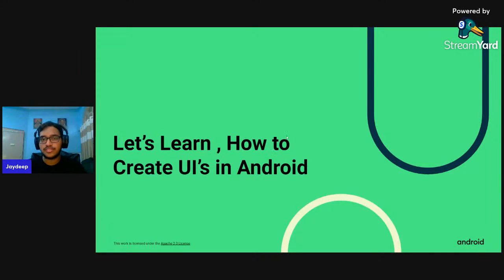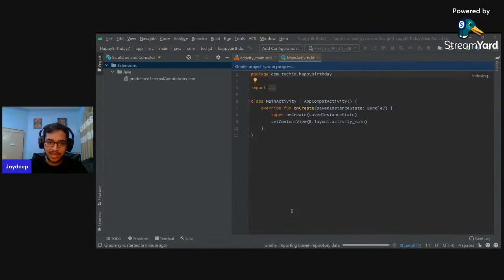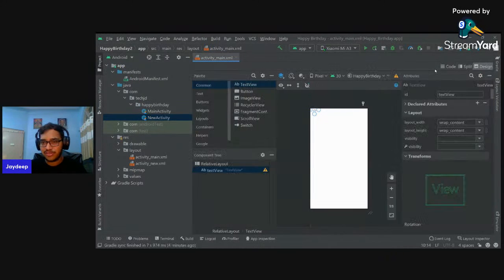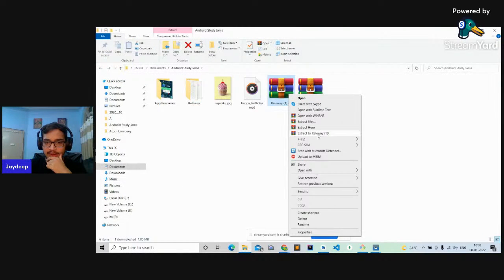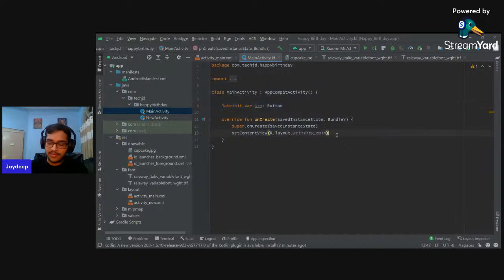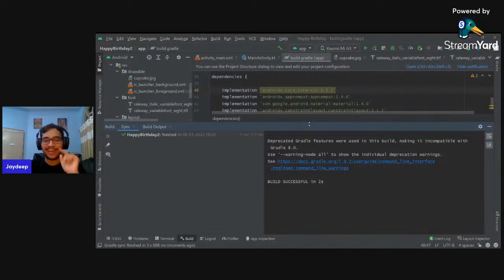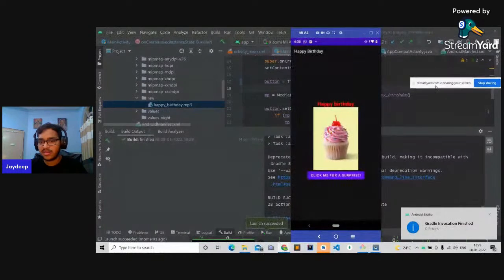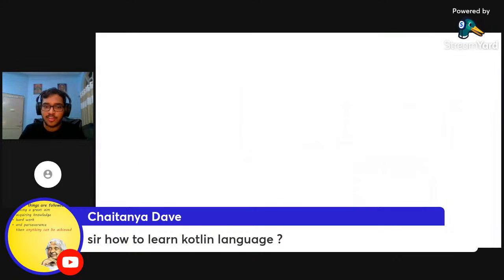Android Study Jams Session 2 - Develop You First Android App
In today's session, you will develop your first Android App using Kotlin.